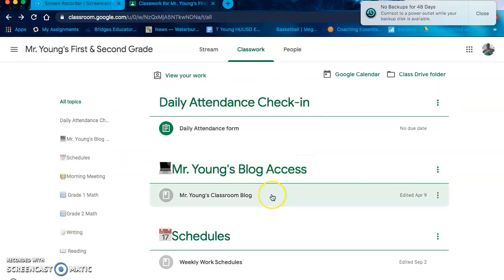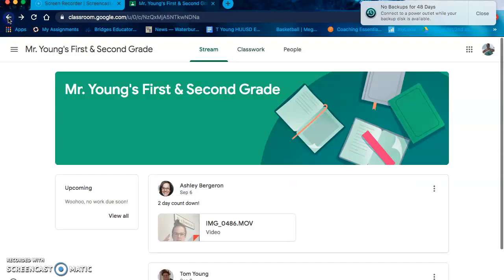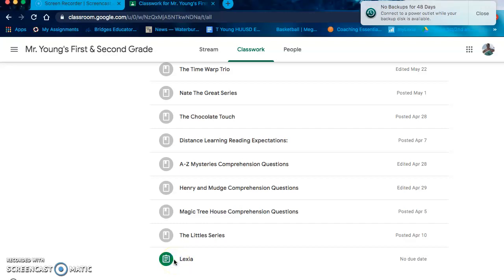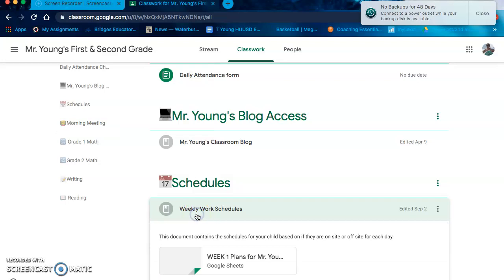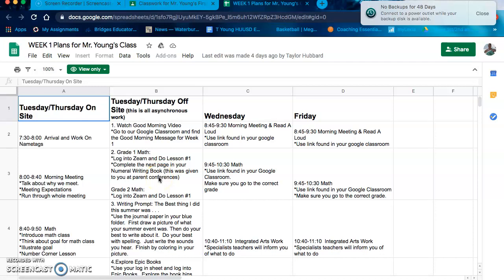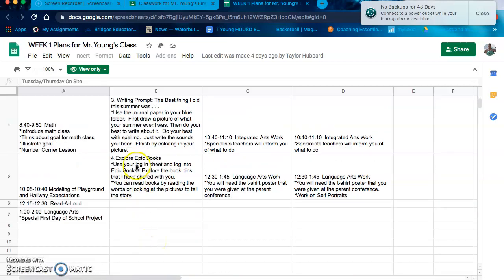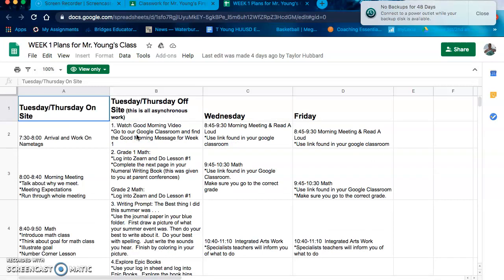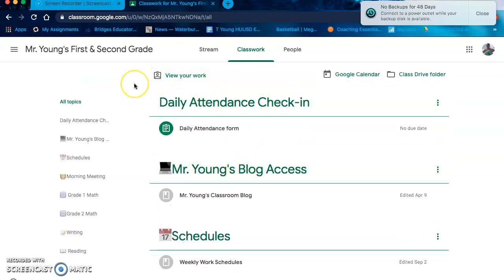Using Google Classroom and Accessing Work